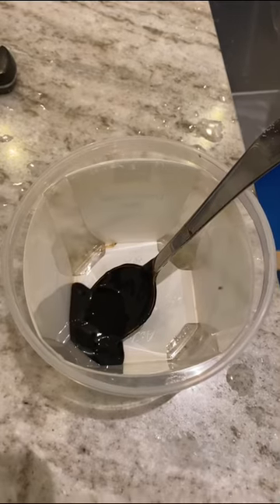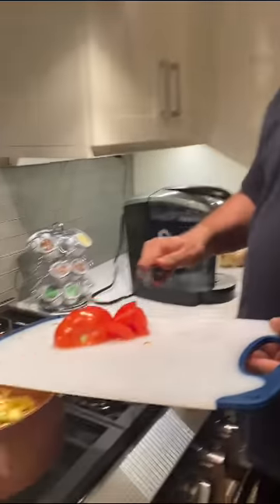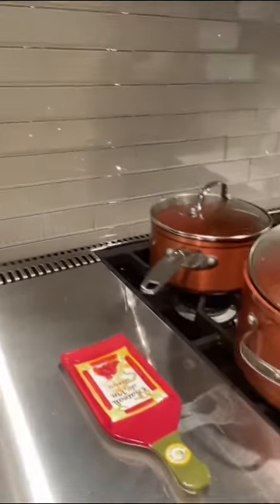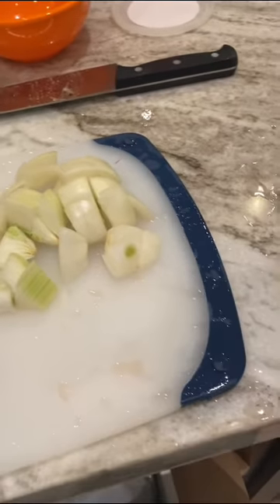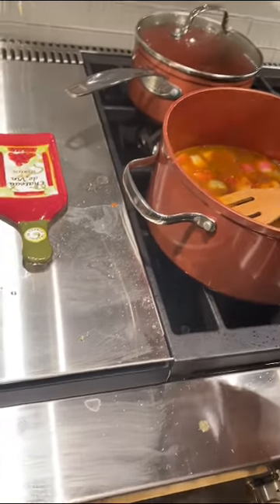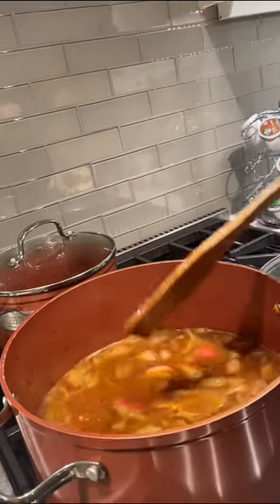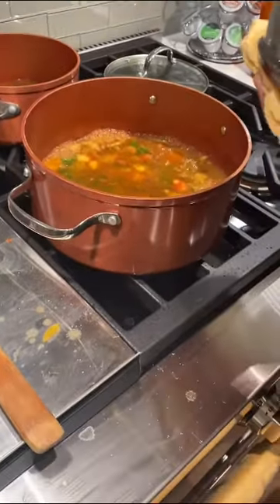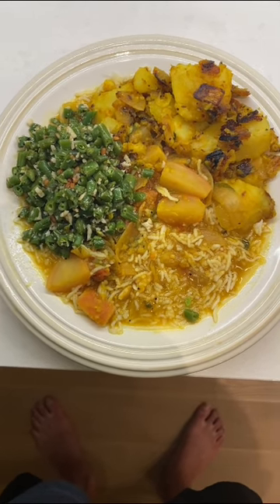Cooking South Indian Lentil Soup Sambar